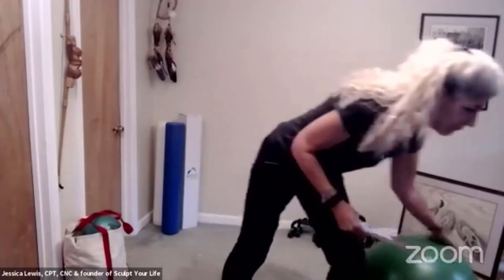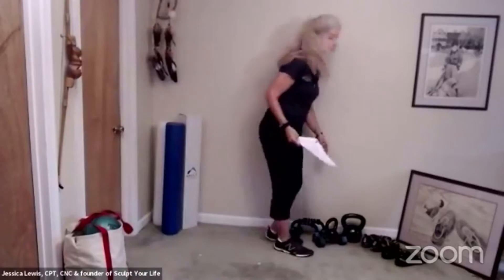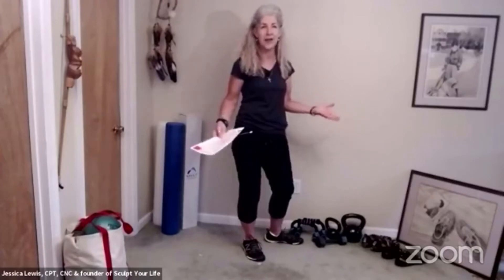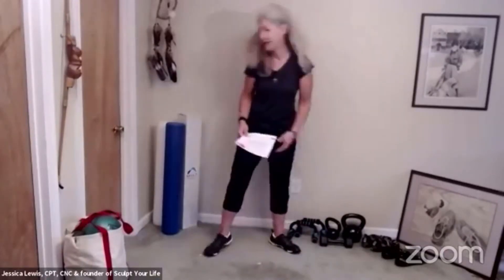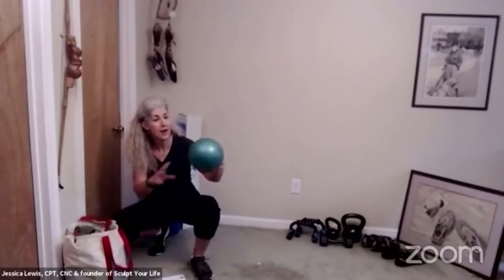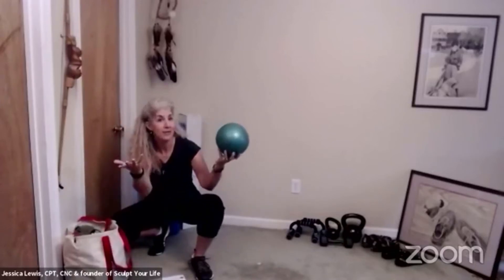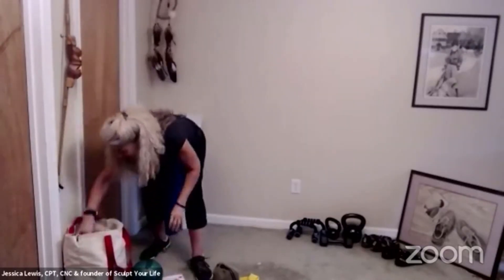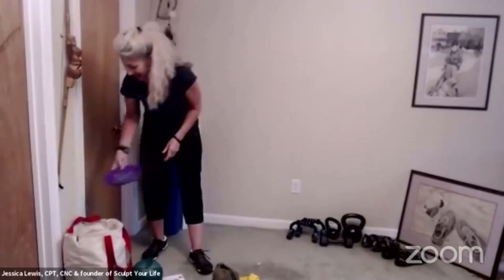What’s required to get and stay fit? NOT MUCH!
Check out this snip from my VIRTUAL “Functional fitness for ANY body!” workshop and you’ll get a taste of what I mean :o) No matter where you are on the spectrum this UNIQUE workshop is for you…sign up today to learn from the area's only Master Personal Trainer who's also a Certified Nutrition and Accredited T’ai Chi Chih Instructor plus one of the area's top educators on all aspects of Functional Fitness!